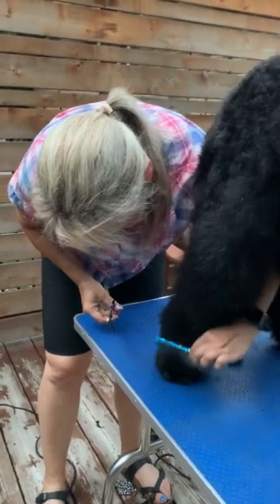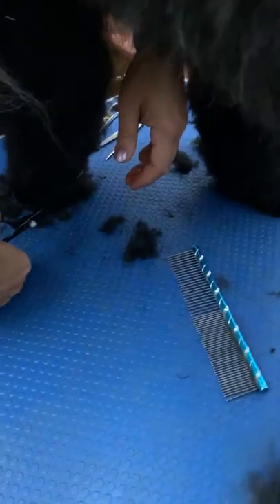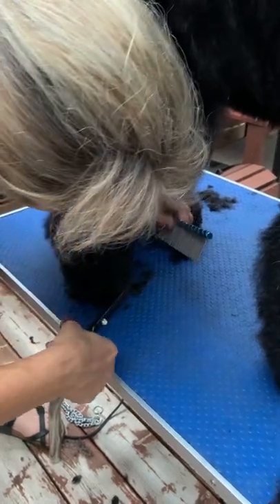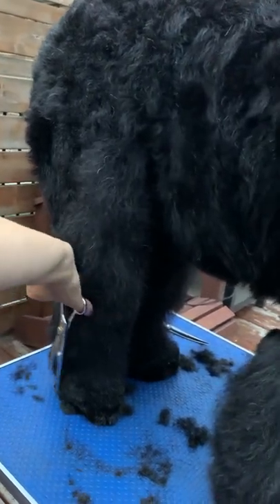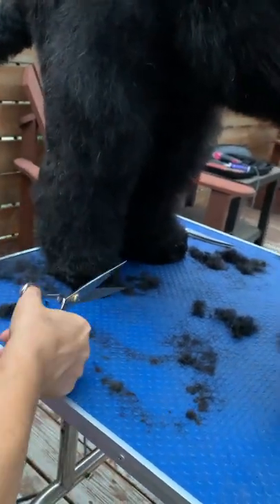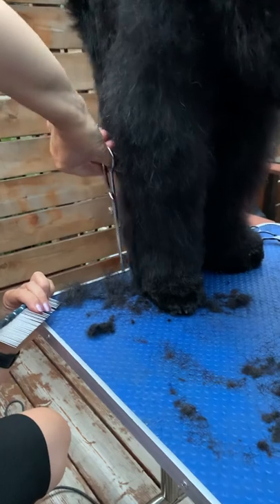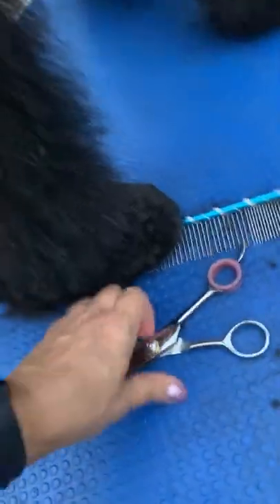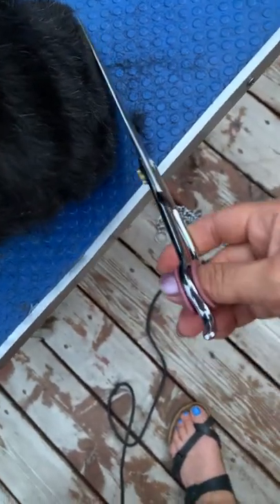Grooming BRT - back leg lower area Black Russian Terrier